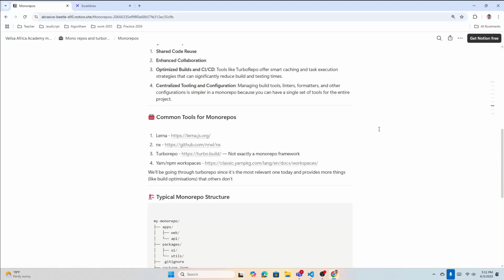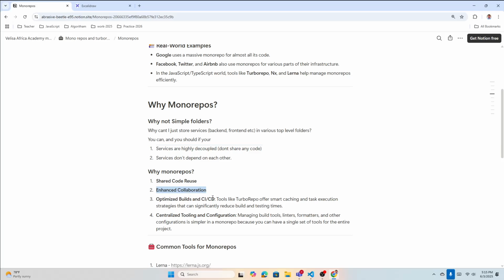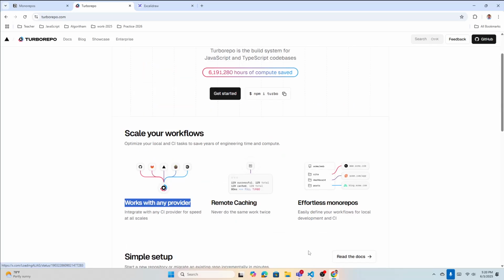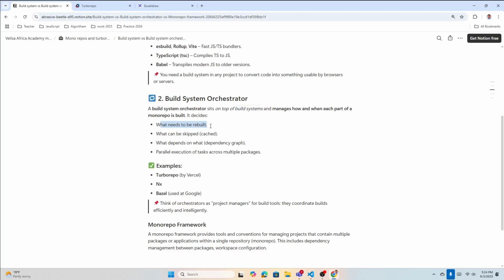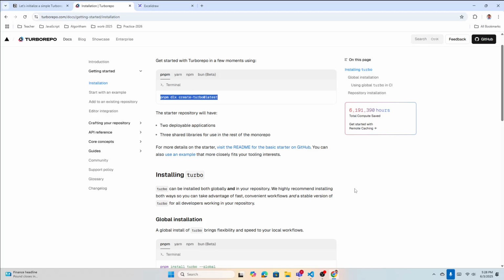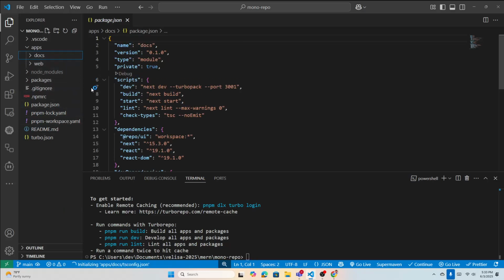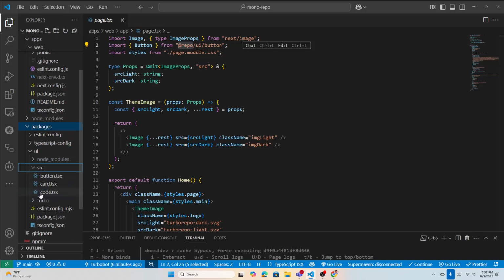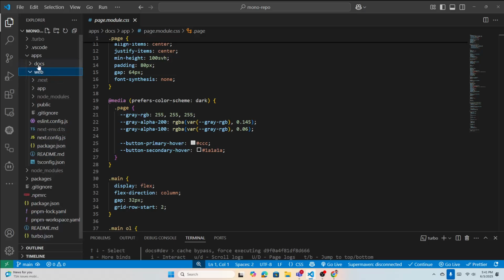mono repo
monorepo basic